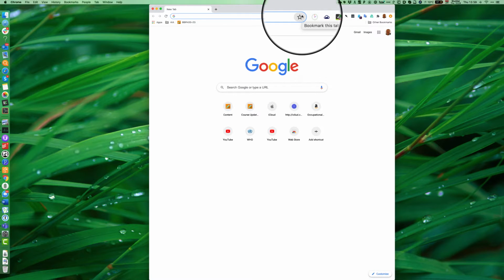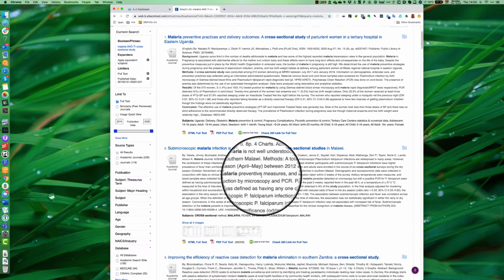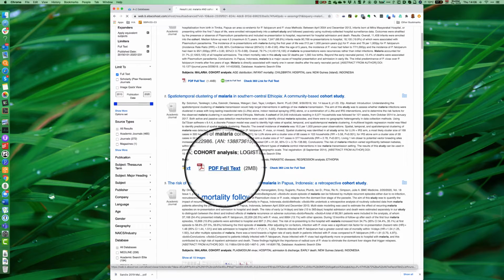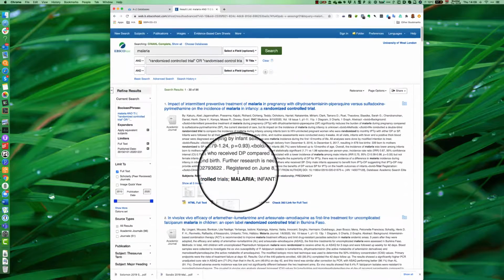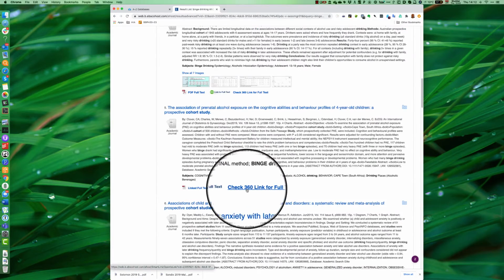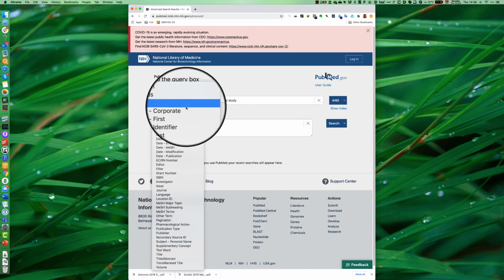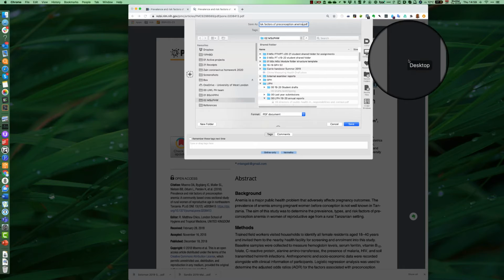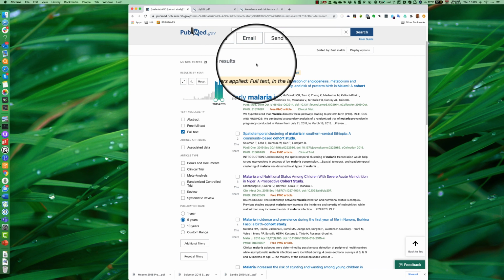How to find three primary research study articles using CINAHL and PubMed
This video shows you how to find three different primary research study articles, with three different study designs, using two scientific bibliographic databases. The two databases are the Cumulative Index of Nursing and Allied Health Literature (CINAHL) which is a paid for databases usually found in universities and research institutions. PubMed is the main free database. Both databases index public health, medical, nursing, allied health fields and healthcare research. These can be primary studies or secondary studies such as narrative reviews, systematic reviews and meta-analyses.